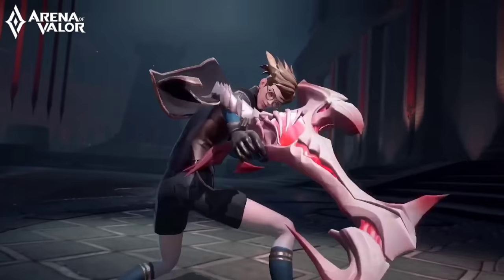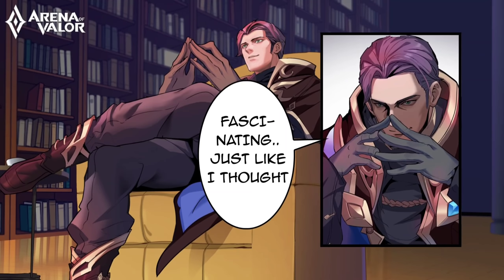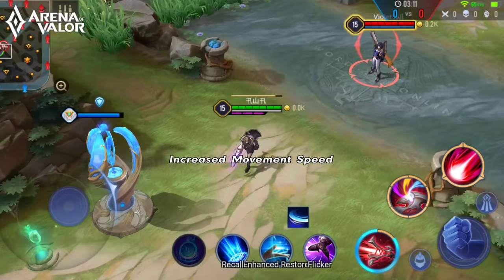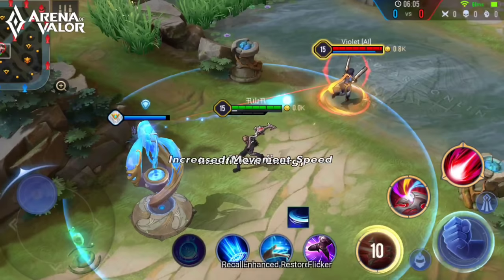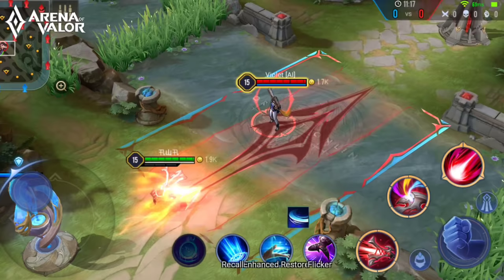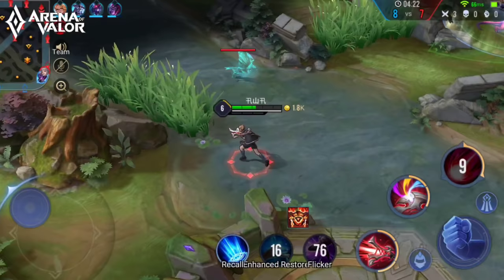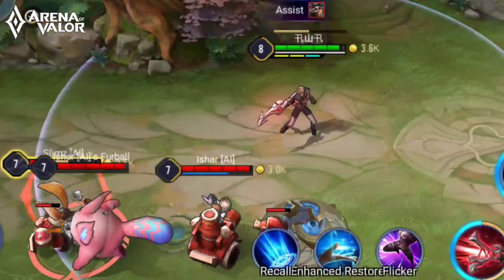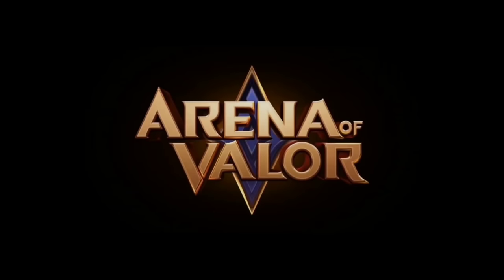Hero Spotlight: Thorne — The Silent Dissenter | Arena of Valor | TiMi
Thorne Spotlight | Arena of Valor

Choose the right bullet, and destroy all the enemies!
Every bullet you use will change the effect of Thorne's Skill. Magic Damage, True Damage, Stun, and Area Damage are the effects of Skill.
So when using Thorne, make sure you always see the game situation and make sure you have chosen the right combination of bullets!

Experience Arena of Valor, an epic new 5v5 multiplayer online battle arena (MOBA) designed by TiMi and published by Tencent Games!

Call on your teammates to join you in the jungle! Crush your enemies in classic 5v5 combat in real time! Draw first blood, carry your team, and become legendary in the arena!

Features:

- Classic 5v5 MOBA, Perfected for Mobile -

Traverse a classic three-lane arena filled with nooks and crannies between towers. Watch out for enemies lurking in the brush and uncover secrets that wait in the jungle. Intuitive controls specifically designed for mobile will have you racking up kills with ease and make you an MVP in no time!

- Growing Number of Legendary Heroes -

Explore and command a roster of over 90 fearless heroes and counting, including a variety of Tanks, Assassins, Mages, Support, Warriors, and Marksmen. Build the perfect team to crush your opponents in battle!

- The Ultimate MOBA Experience -

First Blood, Double Kill, Triple Kill… all the features that you know and love right at your fingertips. Discover and dominate all the gameplay modes, including 5v5, 3v3, 1v1, and a unique “Mayhem Mode" that will challenge your skills and make you a true champion!

- Fast Matchmaking & 18-Minute Matches -

Team up with players all around the world in an instant. Carve your way through jungles, lanes, and towers, draw first blood and destroy the enemy Core. Carry your team to victory in less than 18 minutes!

- Join Your Friends in Fierce Team Battles -

Enjoy fast-paced combat and forge alliances with players around the world. Interact with friends and guild buddies every day using real-time voice chat. Share the load, work together, and fight strategically. Team up with your friends in Tourney Mode and soon
 you’ll be able to create your own league. Arena of Valor is the new eSport for your mobile devices.

- Got What It Takes? Free to Play Forever -

In Arena of Valor, it’s all about skill. We strive to create the most riveting and balanced gameplay, so you can turn the tide of battle and vie for glory no matter the odds. Win or lose, every action counts!